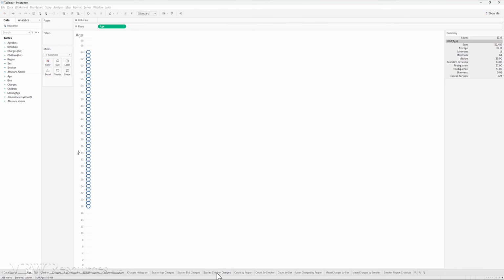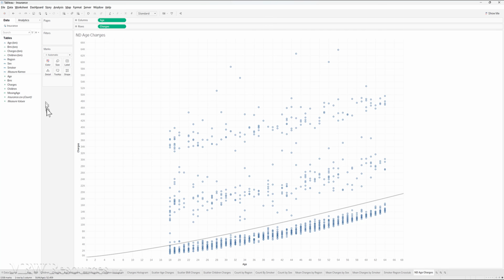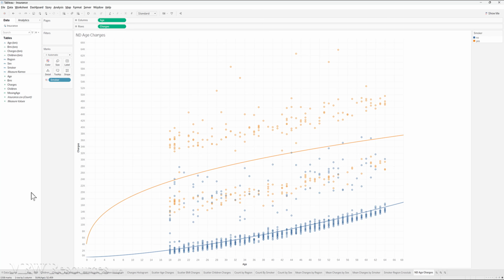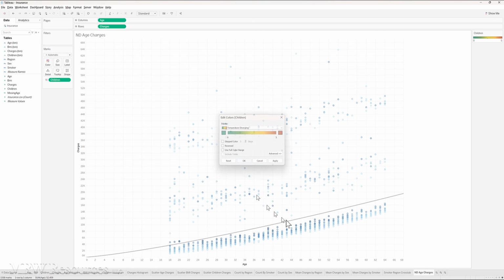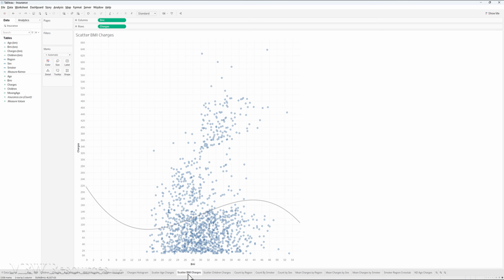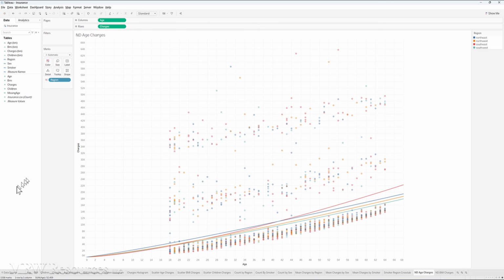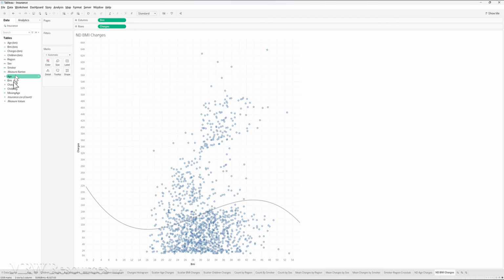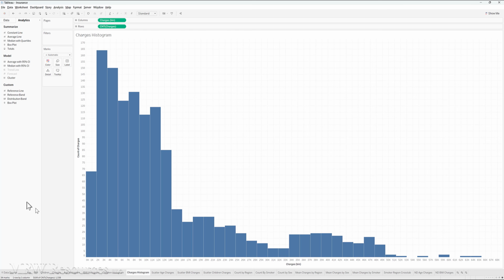Multi Dimensional Analysis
Continuing with Data Understanding and EDA, use multi-dimensional analysis to evaluate additional attribute combinations and consider developing new attributes that may have an effect on your label value. A good lead in to Data Preparation. Examples in Tableau.